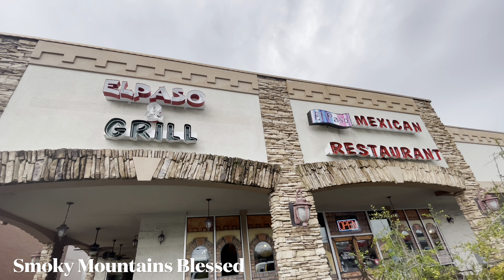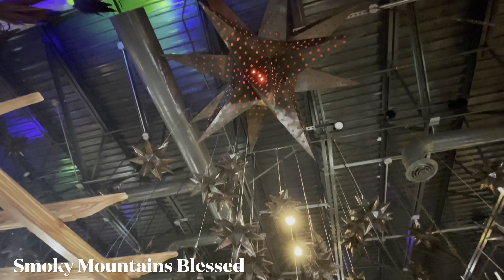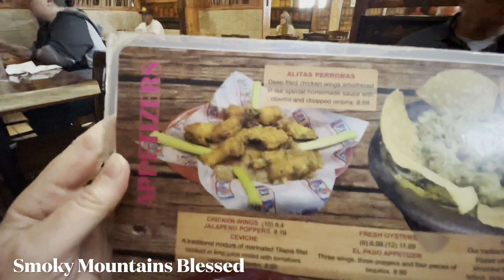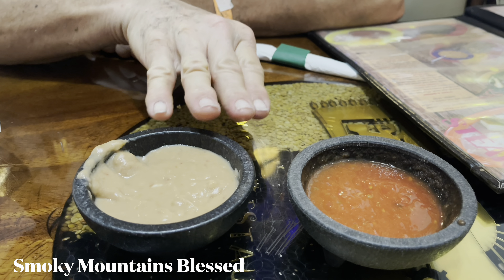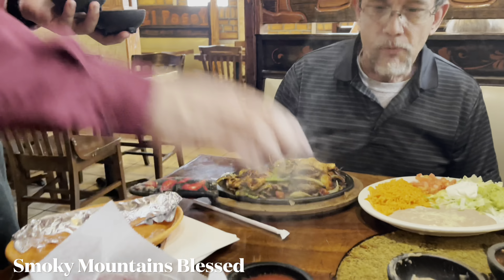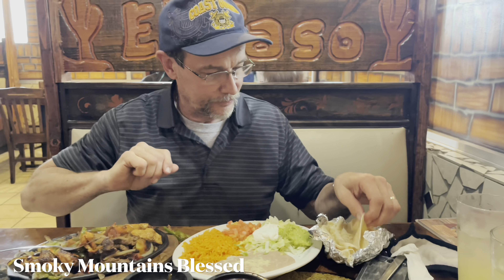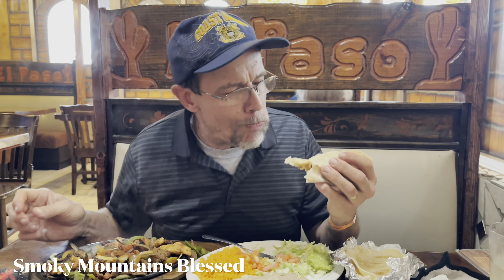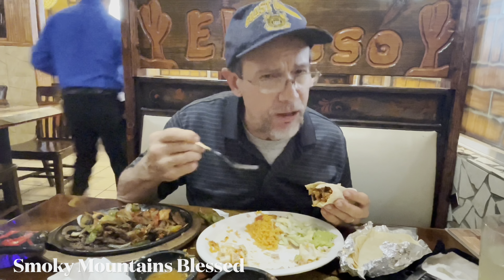Smokies Mexican ElPaso & Grill Restaurant 🌄 Smoky Mountains Tennessee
Things to do in the Smoky Mountains / Pigeon Forge Tennessee / Gatlinburg Tennessee

Joy's Amazon Page
Shop recommended products from favorite products or just click Joy's shop link fist then search and shop for anything else you want each time you shop Amazon and I (Joy) have the opportunity to get a little referral blessing because Amazon just accepted me into the influencer program so if people click my link to shop Amazon before they shop, then I can earn a small commission but they do not get charged anything extra, it’s just a way they can help me earn a little income if they already shop Amazon anyway ( Thank you ) here is the link below...

for friends who asked us to share our blessing flow

we are advocates for those dealing with what we deal with